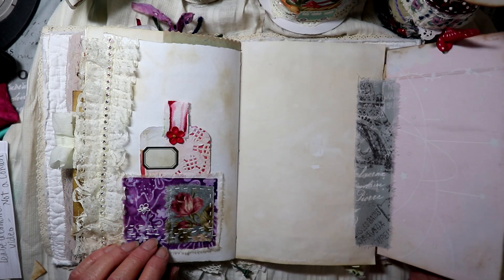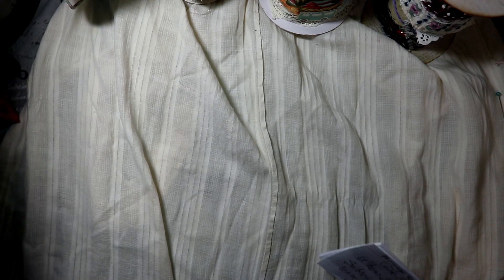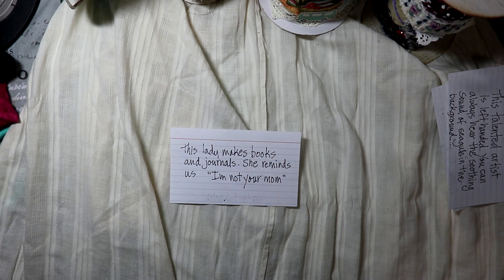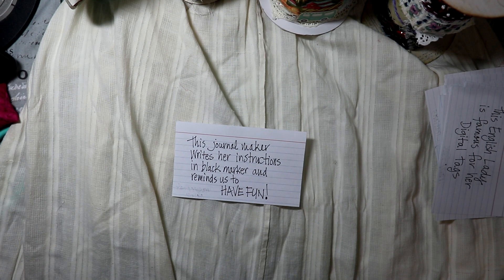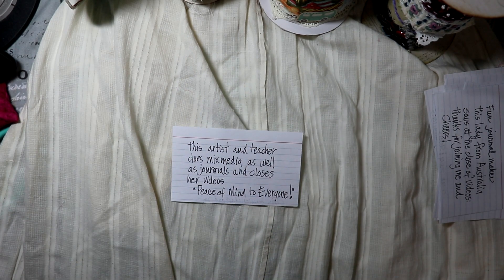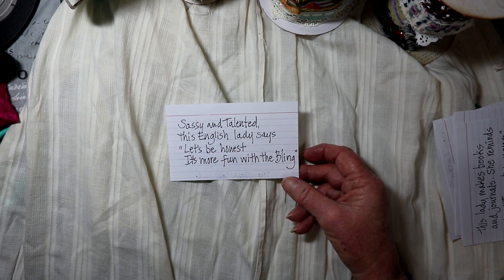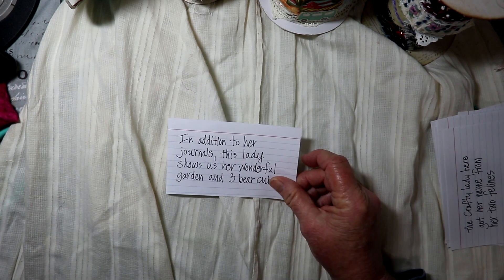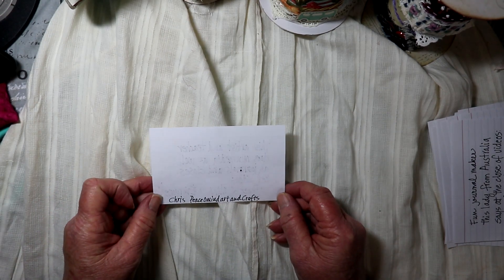Homage to Journal Makers Quiz How many can you identify?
Also in the video a show and tell on giveaway items

Making look alike wooden spools from paper and cardboard

My Etsy Shop

Thanks so much to all the wonderful artists who I mention in the quiz for Journal Makers
You have inspired me to create, live, laugh and love with you along the way.